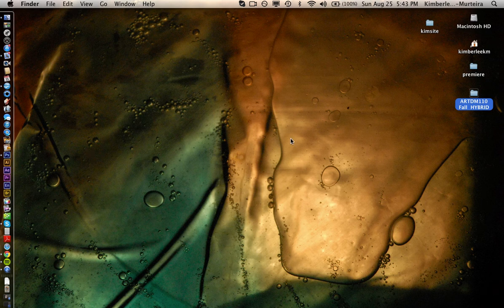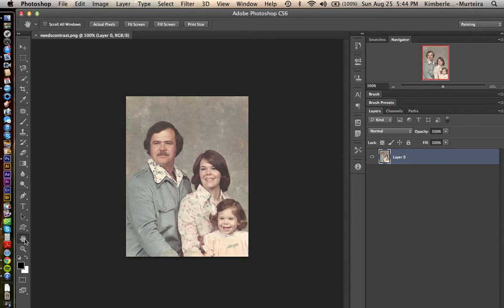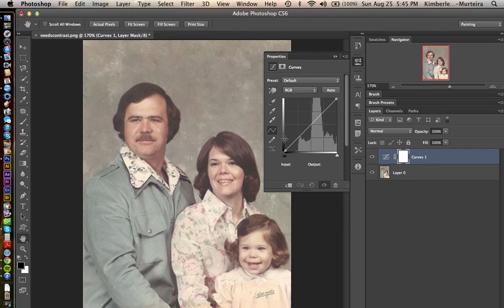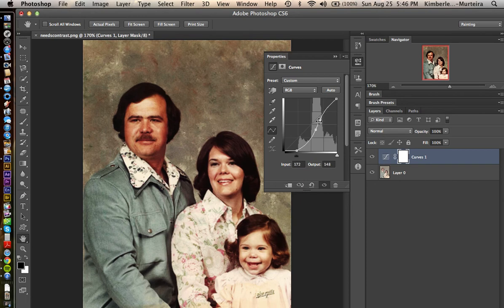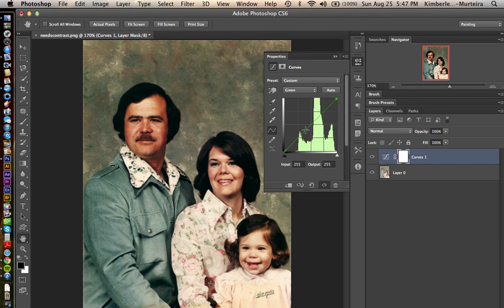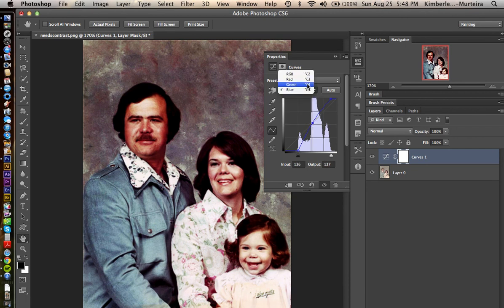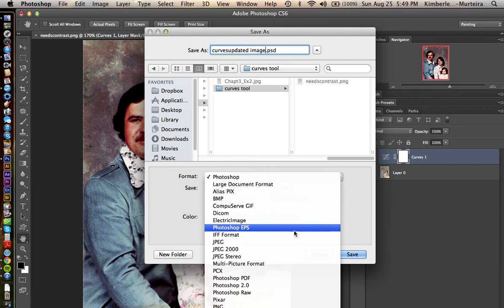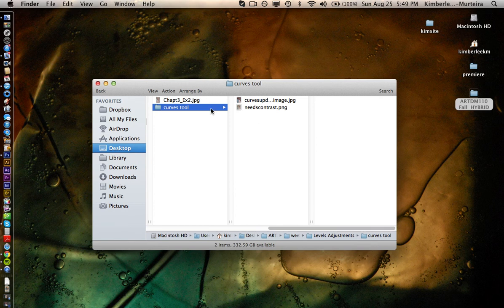Curves adjustment Layers